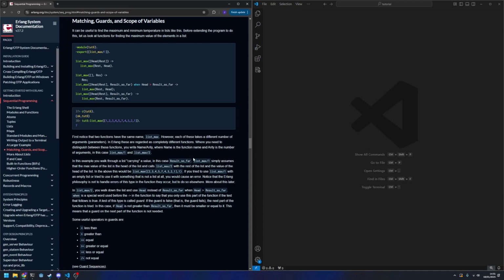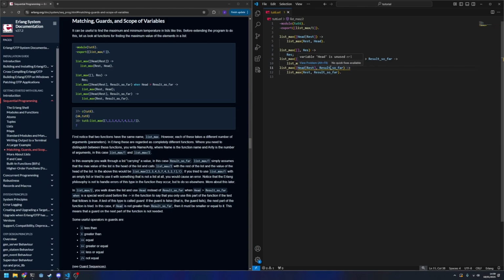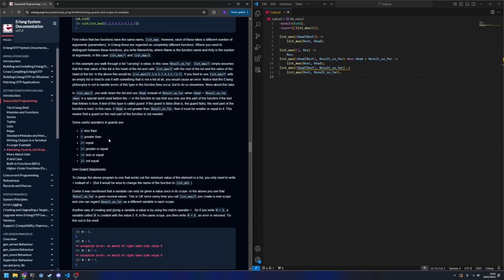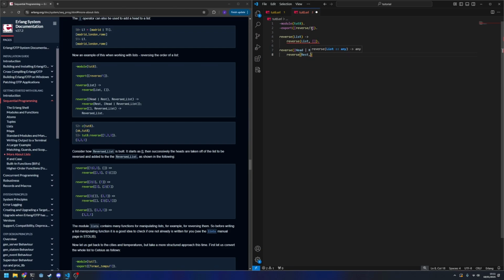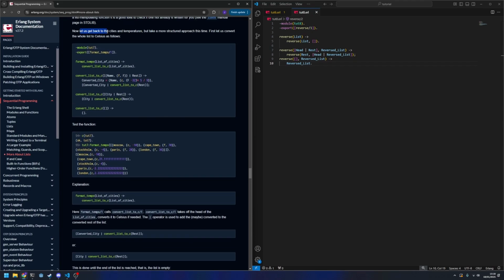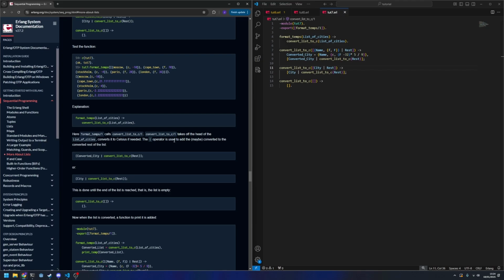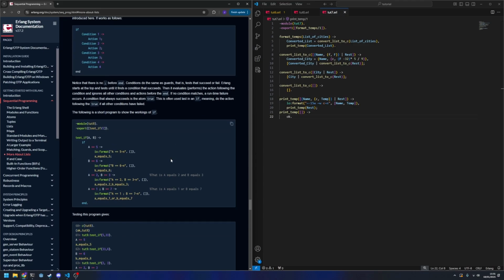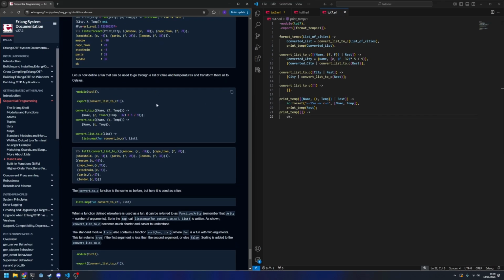Trying To Learn Erlang To Become a Better Developer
I decided it would be a good idea to finish off the 'sequential programming' part of the Erlang tutorial for the sake of completeness, just in case people are following along. We'll tackle concurrency next time which should be fun and probably very confusing.